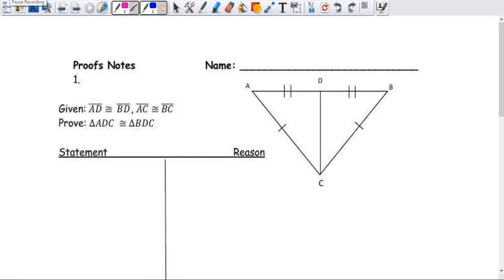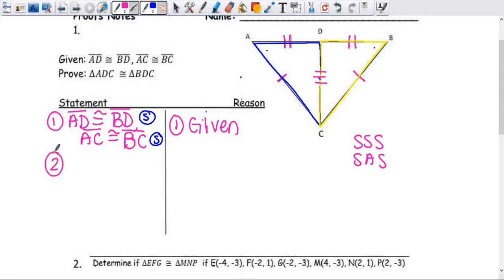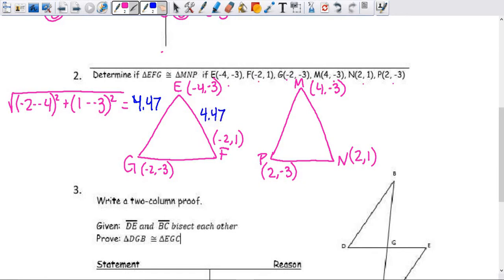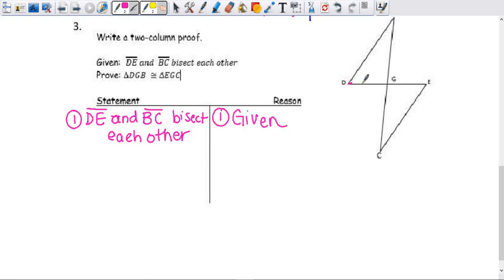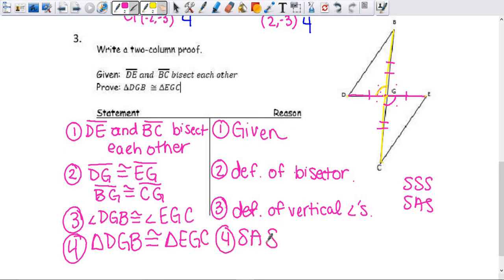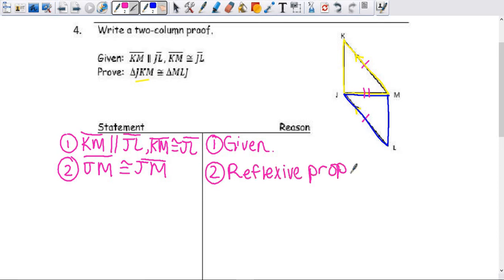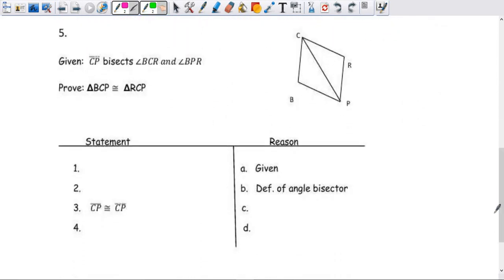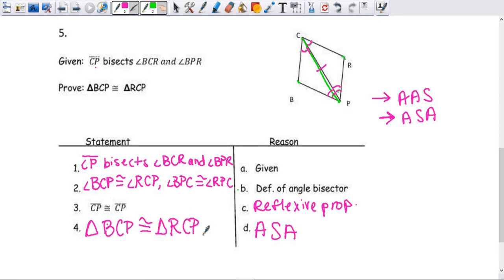Triangle Congruence Proofs